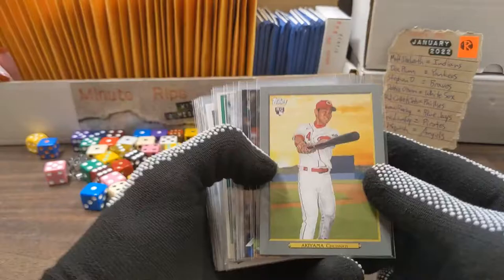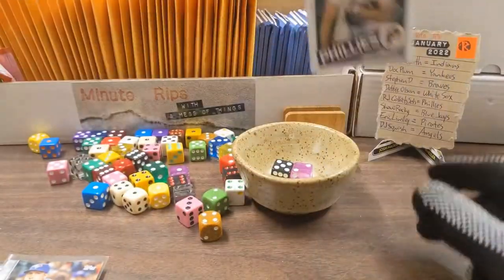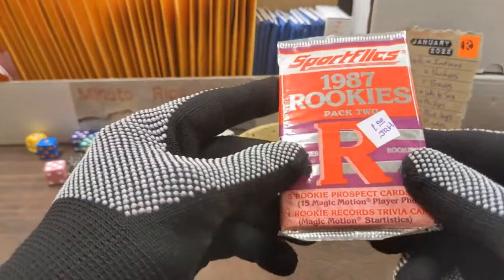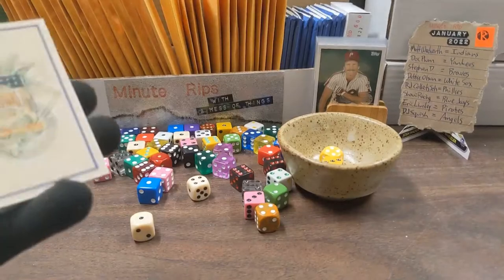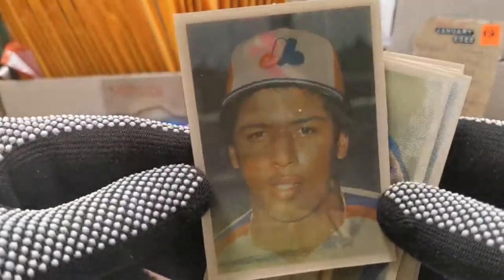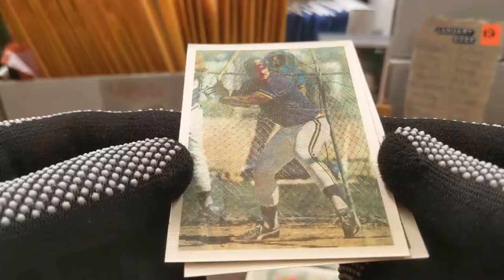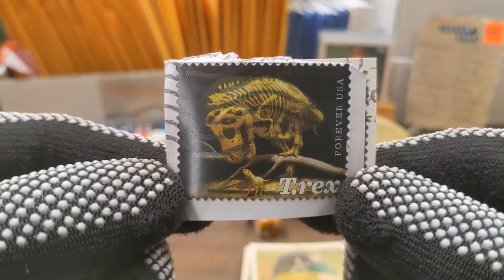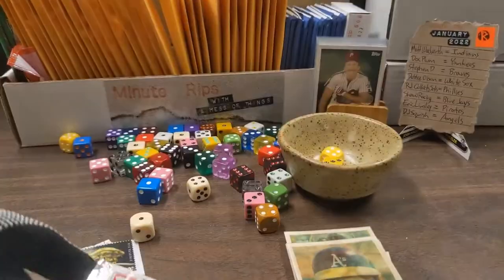Minute Rip 012522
Check out these videos to see the generous  donations we've received for Minute Rips from...

A series of quick videos where I take about one minute to rip open a pack of  baseball cards.